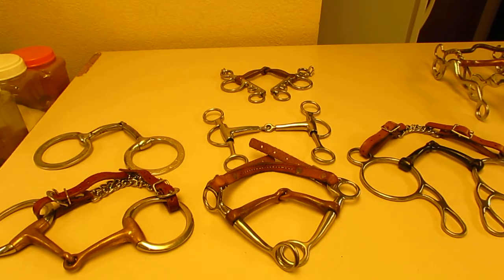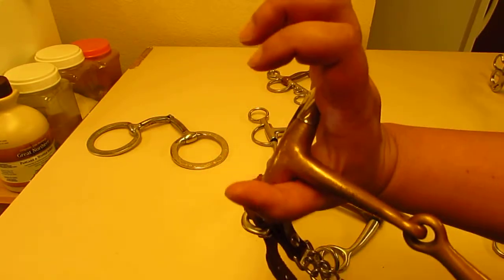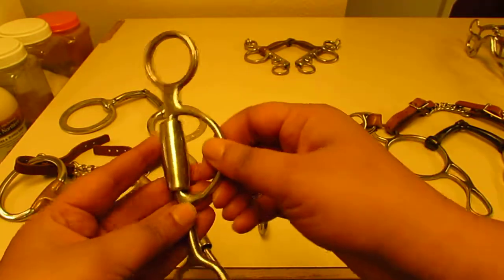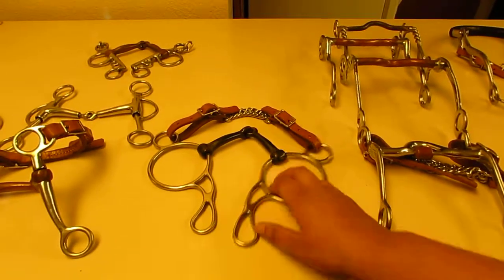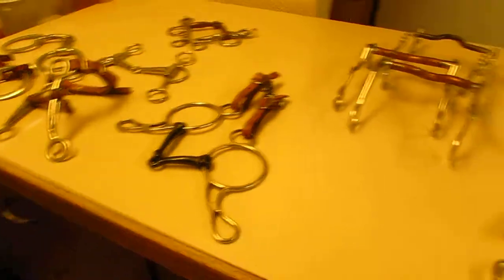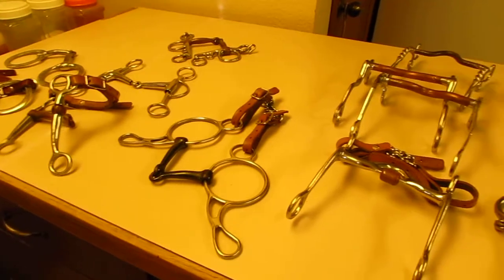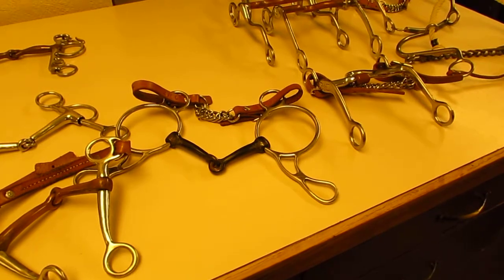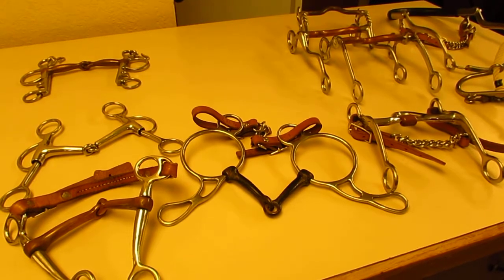the "5 class" bit basics